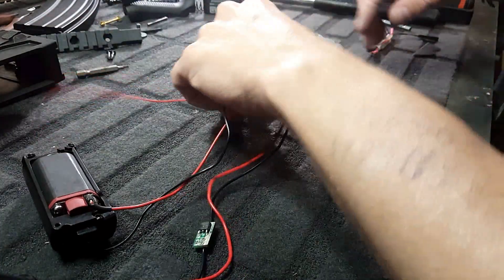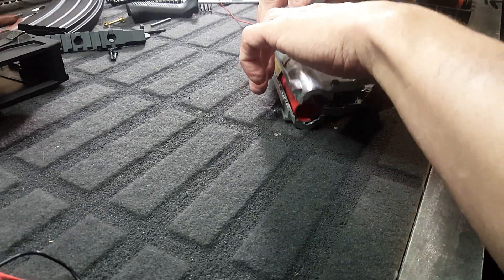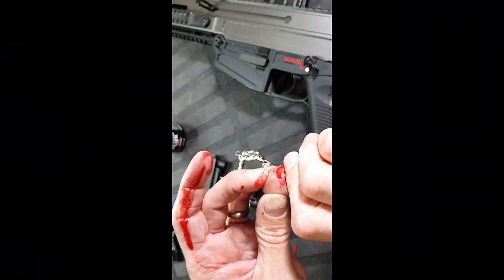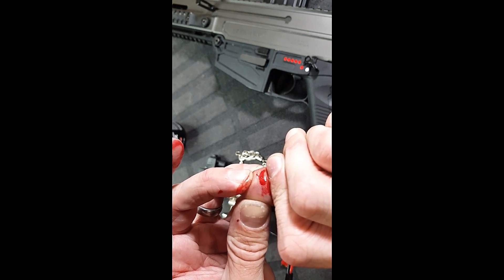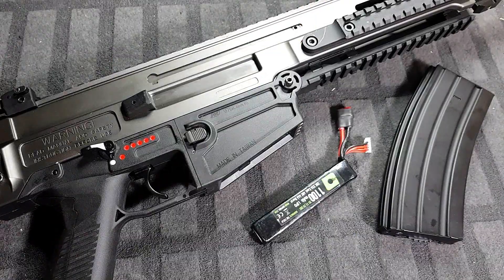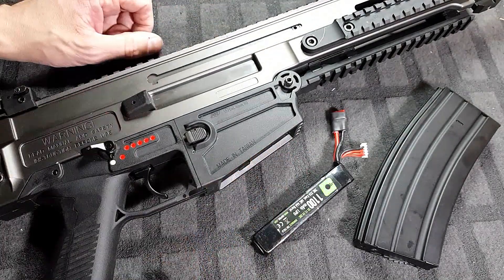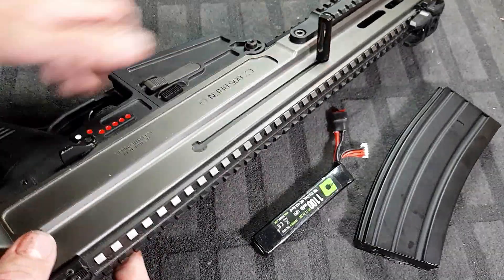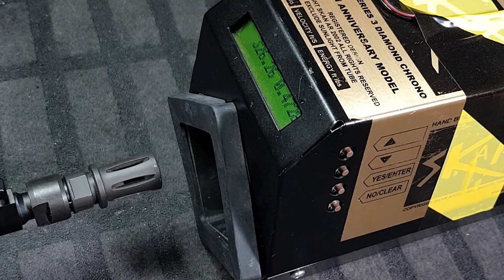ASG CZ BREN mosfet replacement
I've not worked on one of these before - came to me with the mosfet charred & partially detached.
But is it a good gun?

Yeah, it's solid internally & externally, ok so the mosfet burnt off but I see no reason why it would.
I may actually buy one. :-)